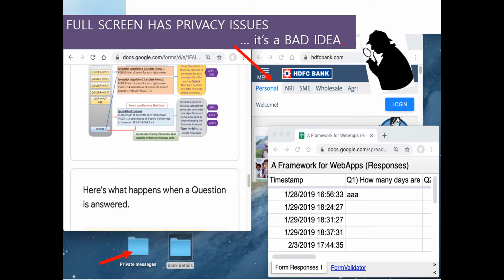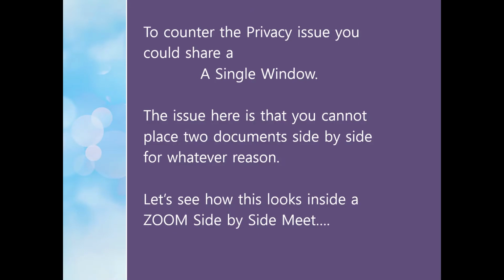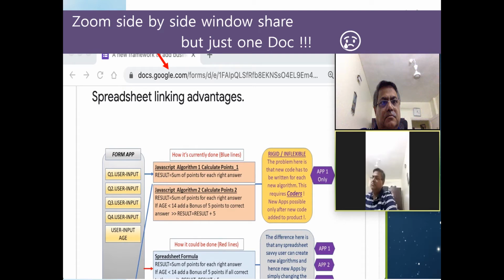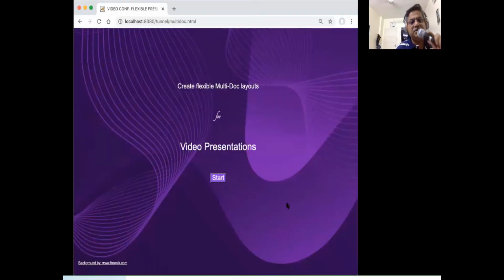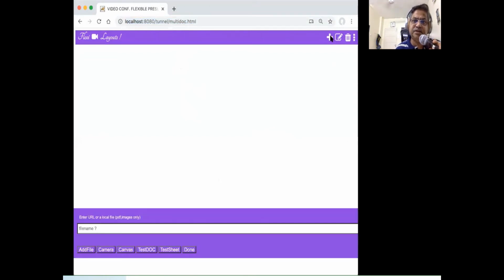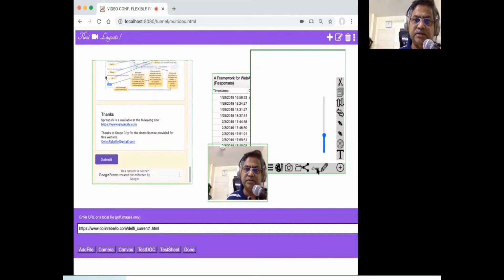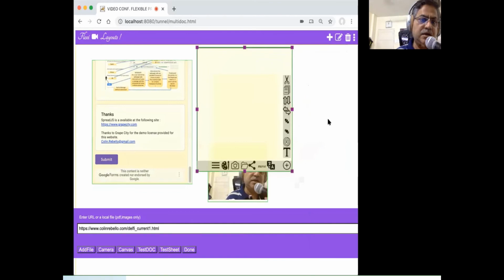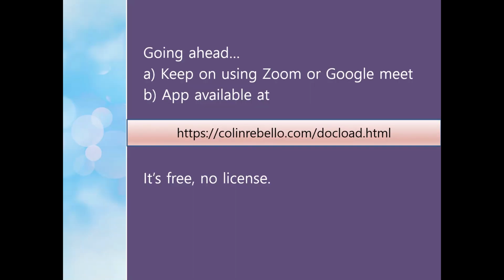Zoom Presentations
Create Safe and Flexible Layouts for Zoom / Google Meet.